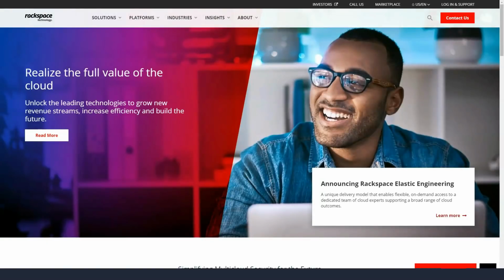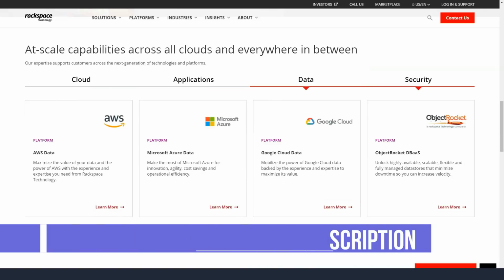Best Web Hosting Solution in 2022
Rackspace is a global company with business customers in more than 150 countries. The website is available in English, Spanish, Portuguese and German.
Rackspace is an enterprise-level host offering premium managed cloud services. That means everything from SSL and CDN support to backup and disaster recovery can be included - for a fee - in your custom package.
It also offers all kinds of professional services to help with migration as well as security and compliance. There is no Web site creation tool, but several popular CMSs can be installed with a single click through the control panel.
One of the main differences between Rackspace and the wave of cloud hosting competitors on the market is Rackspace's focus on managed hosting. It offers managed hosting and cloud hosting, as well as a variety of professional services such as DevOps and migration assistance.
This simplifies technical tasks such as server setup, security, backups, and storage. You won't get this kind of support from any of the big tech companies unless you're willing to pay thousands of dollars a month for the privilege.